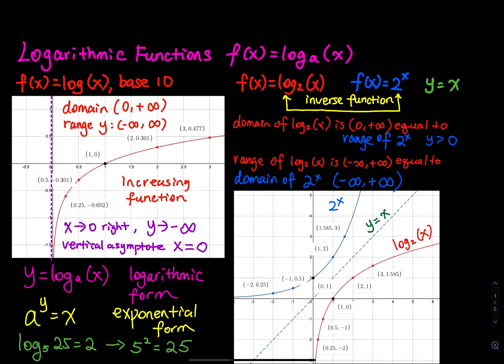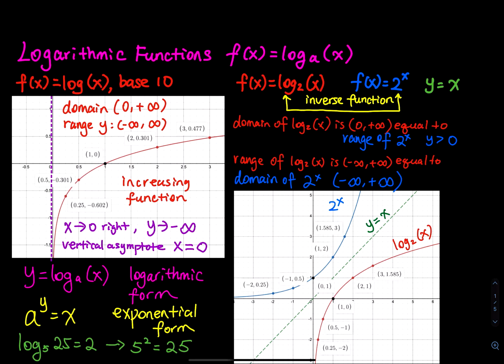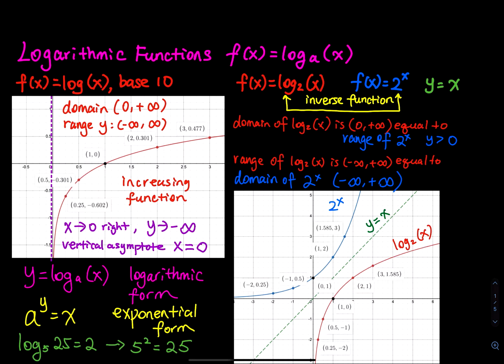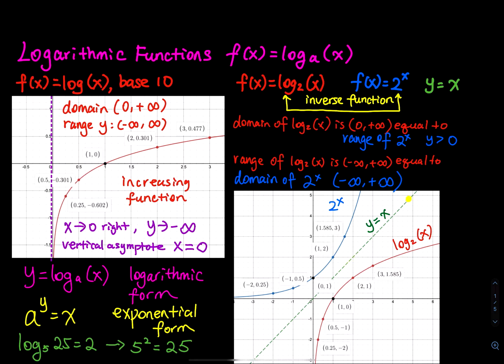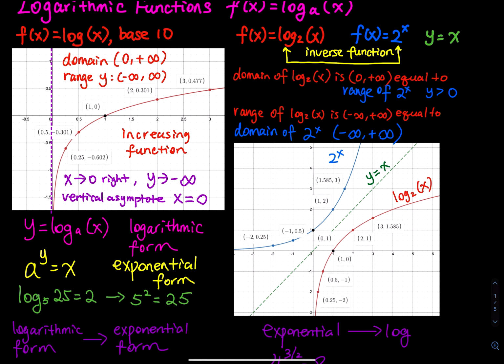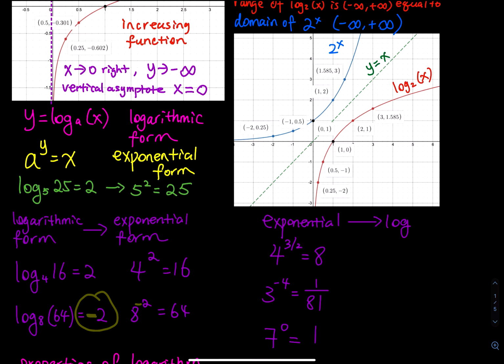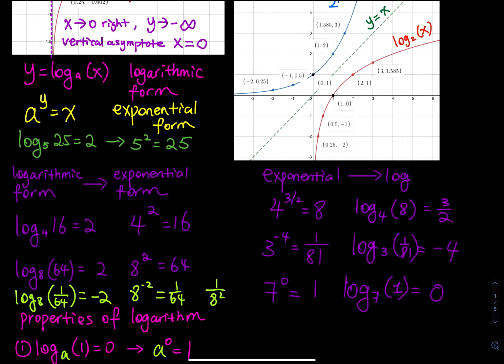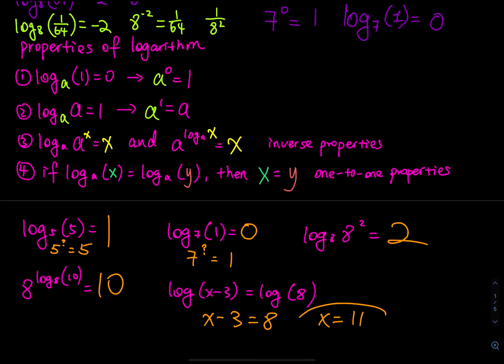3.2 Part 1: Introducing Common Logarithmic Function log(x) and Its Inverse Function | Precalculus